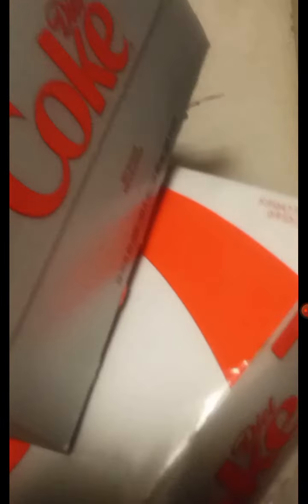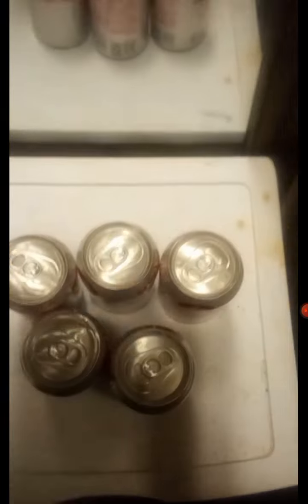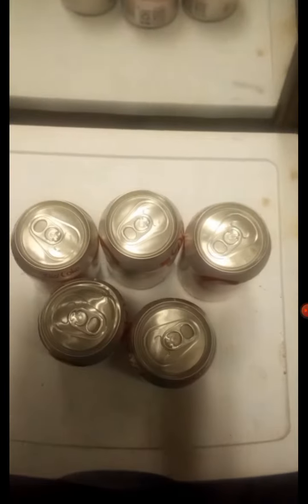Thieves tall and fast.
Please contact your local police department if you have any info.
If you see any items from my videos in other apts, please return them to me. There's a woman from my aide's family visiting here who seems very interested in my things.

Also, my aide's family and neighbor's family are here, but  it was a tall, fast, white guy, similar to the maintenance guy from here or the one from Social House. Please contact the police with any info if there are thefts there too.

I don't care if the key machine ends up in the river at this point. Reform is needed for the whole system, because there has been turnover in the workshop since this started several years ago.
Really. 🙄😬😡😔🌼🔔❤️